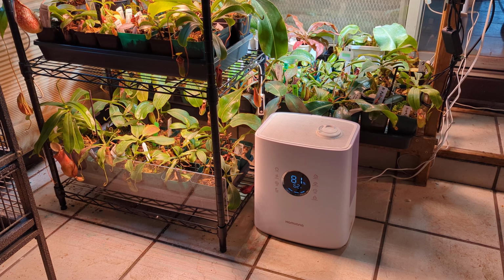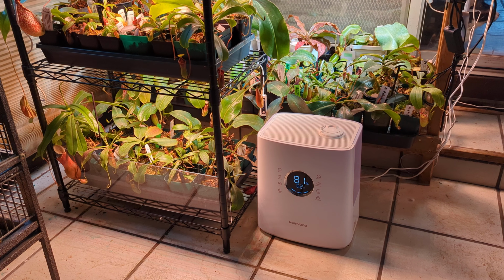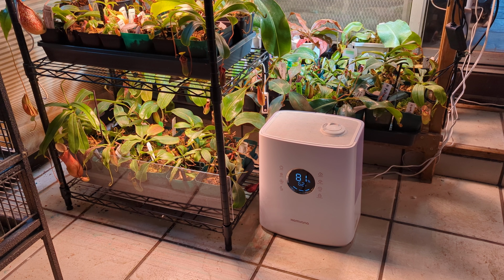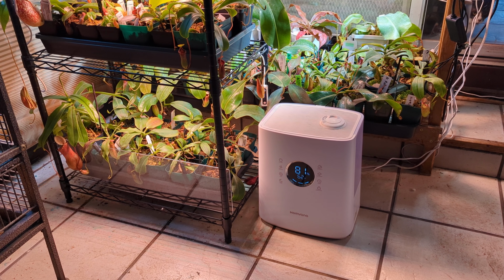Discussion: Nepenthes Feminizing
discussion of gender change and or feminization treatment for Nepenthes